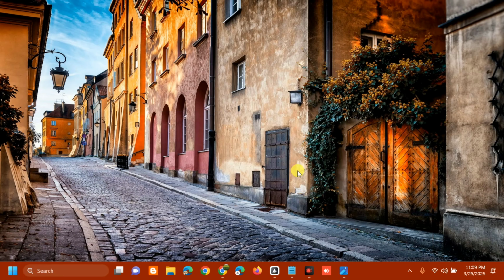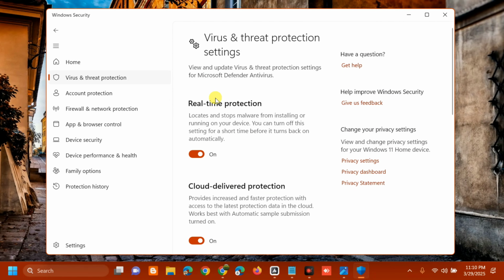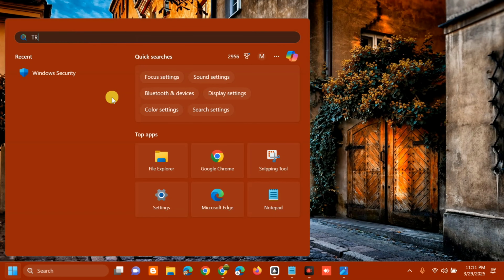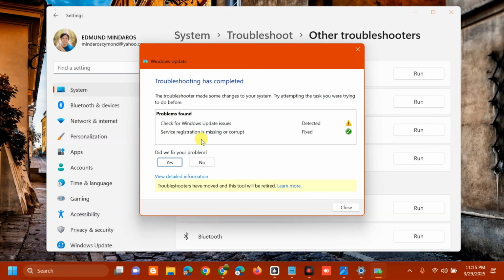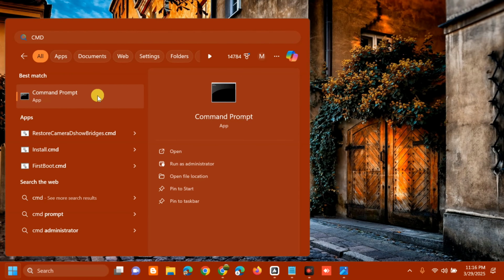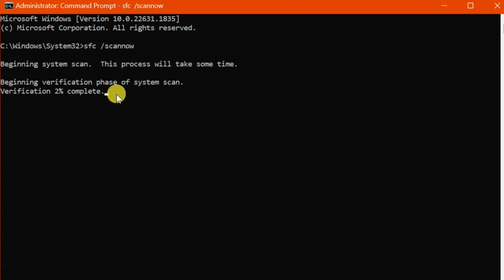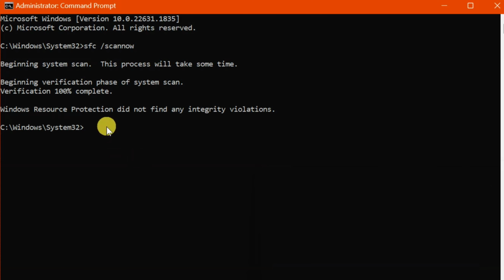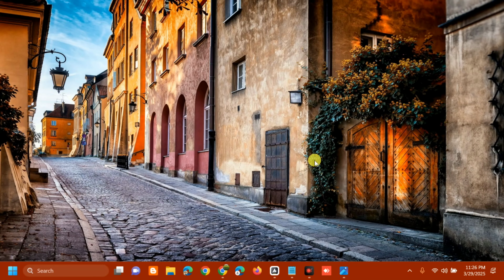How To Fix Windows Update Error Code KB5053657 Failed To Install in Windows 11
In this tutorial learn on how to fix this error windows update kb5053657. Released on March 25, 2025, KB5053657 is an optional cumulative update preview for Windows 11 version 23H2, bringing enhancements like a new emoji button on the taskbar, a Gamepad keyboard layout for touch input, and improved File Explorer accessibility with better text scaling support. The issue often surfaces in Windows Update, where the download progresses but KB5053657 not installing becomes evident as an error code pops up or the system reverts after a restart.

This persistent problem KB5053657 failing to install means users miss out on critical fixes and new tools, which can be frustrating when relying on Windows 11 for daily tasks. For users reporting this, a simple reboot didn’t resolve the situation, hinting at underlying causes like corrupted update files, unreliable network connections, or conflicts with system services.

Disable Third-Party Antivirus:
1. Open your antivirus program’s main interface.
2. Locate the real-time protection or scanning toggle and turn it off temporarily.
3. Attempt to install KB5053657 via Windows Update.
4. Re-enable antivirus protection afterward.

Run Windows Update Troubleshooter:
1. Type Troubleshoot in Windows search and hit Enter.
2. Select Other troubleshooters.
3. Find Windows Update from the list and select Run.
4. Wait till the scan is finished you will be provided with potential causes so you can proceed with fixes.
5. If no suggestions were provided, proceed with the solutions below.

 Fix Corrupted System Files and Repair Windows Image:
1. Type in cmd in Windows search.
2. Right-click on Command Prompt and select Run as administrator.
3. User Account Control window will show up click Yes when prompted.
4. In the Command Prompt window, paste the following command and press Enter: sfc /scannow.
5. Wait for the scan to complete.
6. Once the SFC scan is finished, run the following set of DISM commands, DISM /Online /Cleanup-Image /RestoreHealth pressing Enter.
7. After completing the DISM commands, restart your system.